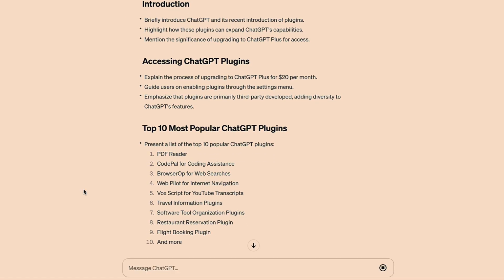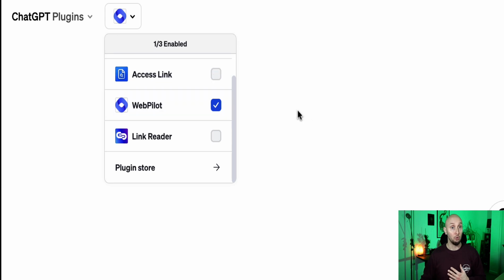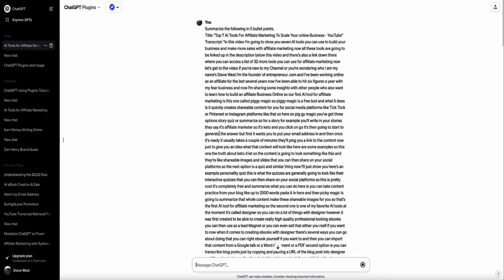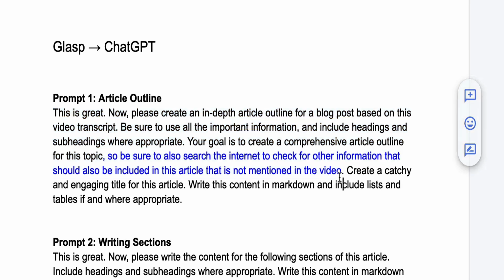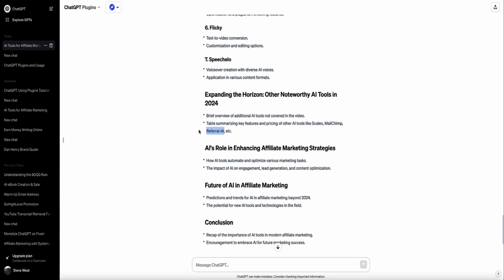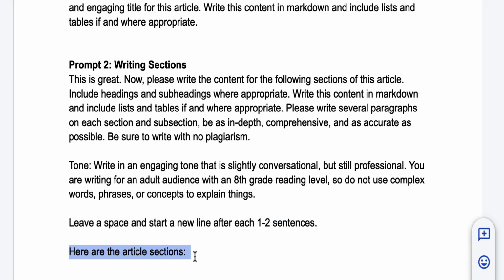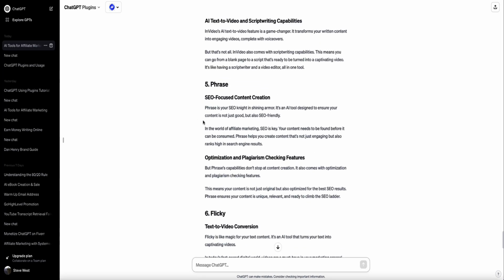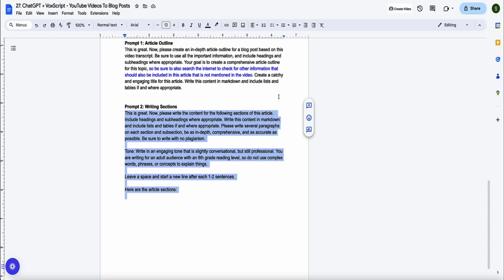YouTube to Blog Post Converter: Never Rewrite Content Again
Discover how to turn YouTube videos into blog posts effortlessly in my new tutorial.

In this video I'll show you how to turn videos into blog posts using AI. In this guide I use ChatGPT and Glasp, innovative tools in artificial intelligence, to simplify content creation.

Once you know how to turn YouTube videos into blog posts, you can quickly up your content creation game. In the video I'm using ChatGPT Plus, but you can also use this method if you're using the free version of ChatGPT, as I show you in the video.